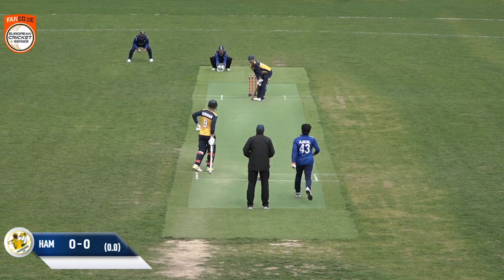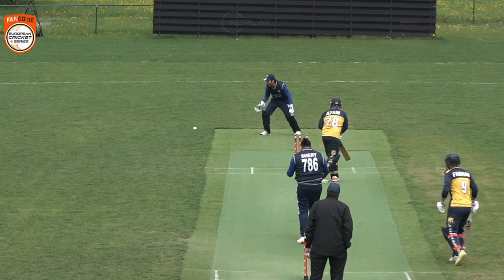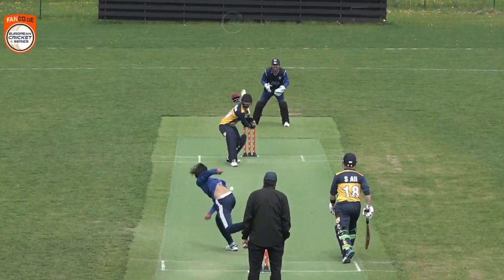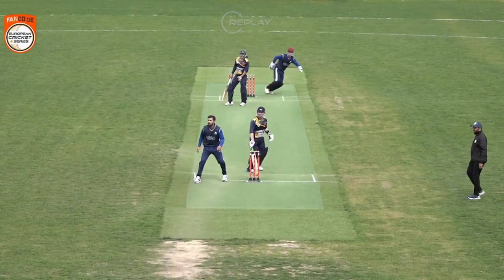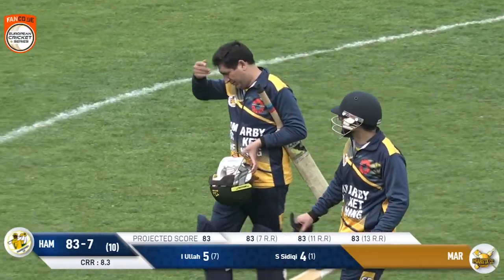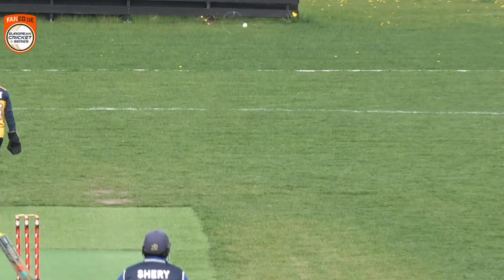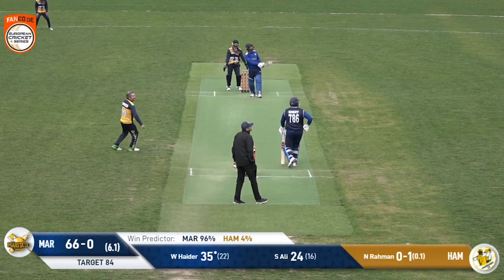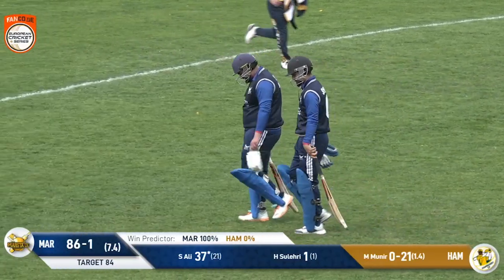Match 23 - HAM vs MAR | Highlights | FanCode ECS Stockholm, Sweden Day 6 | ECS22.215